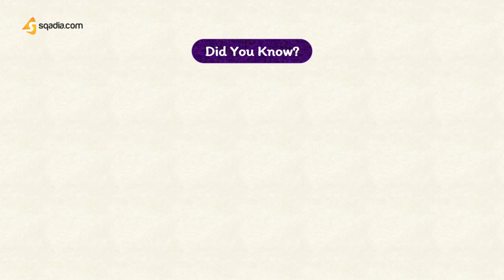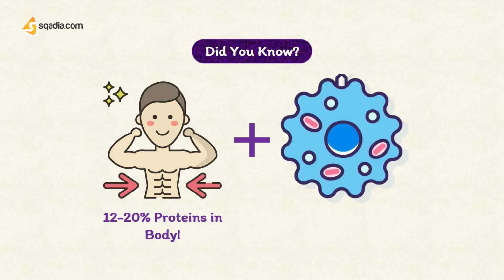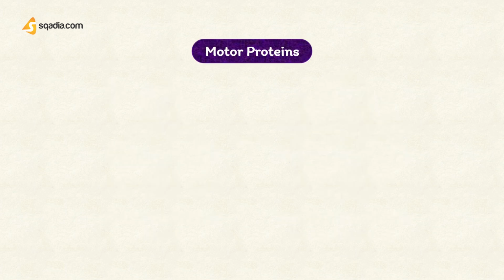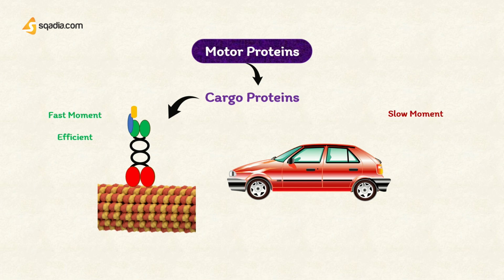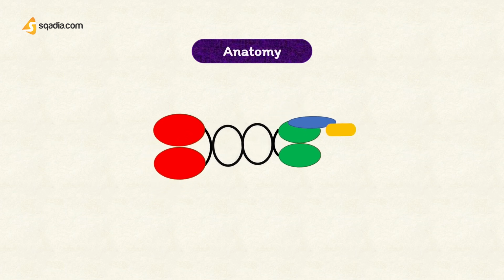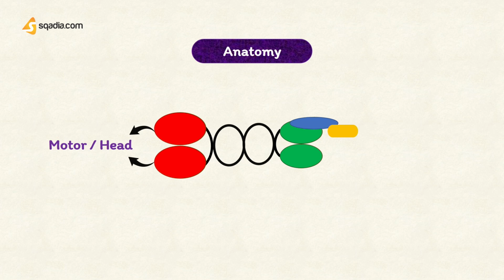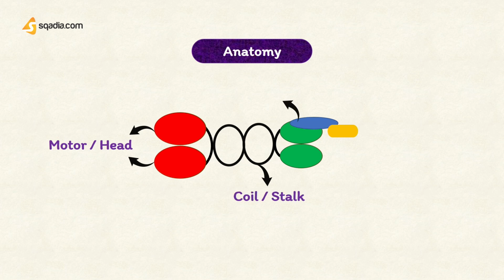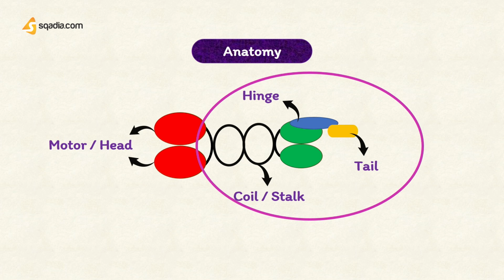Motor Proteins | Introduction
Motor proteins or Molecular motors in the cytoskeleton are the proteins used to transport structures and organelles from one part of the body to another.

Molecular motors in physiology act as a cargo system that helps in transferring certain molecules.

Before starting with this physiology lecture, you may download the molecular machines ppt in the resources tab.

▬ 📃 Motor Proteins Structure
Motor proteins consist of four parts that are protein-based as well:
🟡 Head
🟡 Stalk
🟡 Hinge
🟡 Tail

▬ 📜 What are the Functions of Motor Proteins?
Apart from transport, there are 5 main motor proteins function:
🟠 Transport in nerve cell body
🟠 Role in Cell division (Motor Proteins in mitosis)
🟠 Transport of Pathogens
🟠 Transport of Cell Organelles
🟠 Muscle Contraction

▬ 📃 Types of Molecular Motors
There are three types of motor proteins. These three superfamilies are classic molecular motors examples:
🔵 Kinesin
🔵 Dynein
🔵 Myosin

▬ 📜 Motor proteins; Kinesin and Dynein
Dyneins and kinesins are motor proteins that work opposite to each other. Basically, Dynein and kinesin movement along the cytoskeleton is opposite to each other. Dyneins help transfer the molecules toward the negative side of the cytoskeleton filament which is called retrograde transfer while kinesin motor proteins help transfer the molecules toward the positive side of the cytoskeleton filament which is called anterograde transfer. The former has 40 types while the latter has 40 types. The difference between dynein and kinesin can be learned easily in the video so check that out!

▬ 📃 Motor proteins; Myosin
The basic function of motor proteins myosin is muscle contraction and relaxation. A total of 18 types of myosin have been discovered out of which II and V are significant:
🟢 Myosin II for muscle contractions
🟢 Myosin V for vesicle movement

So that was all for today! Hope you have learned something useful today. You may find the molecular motors pdf here!